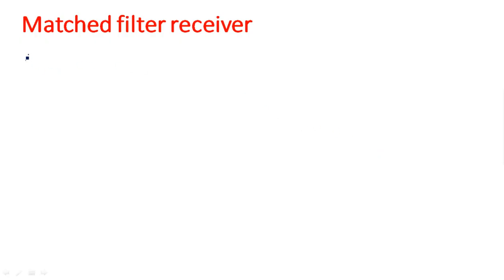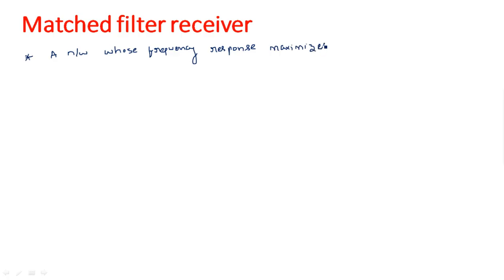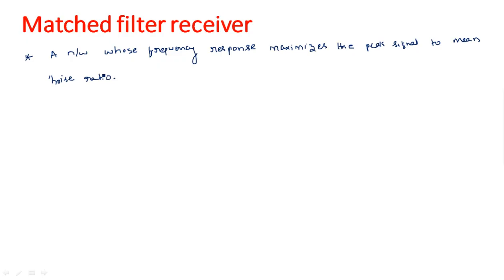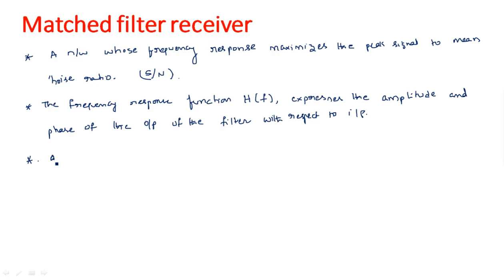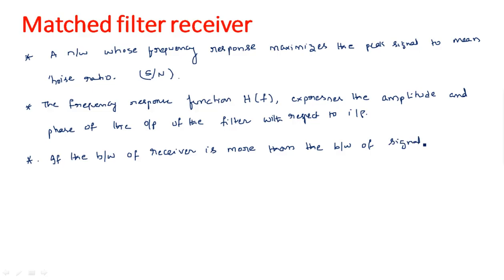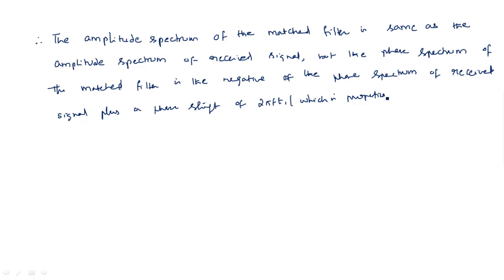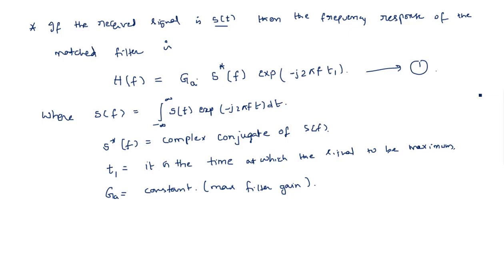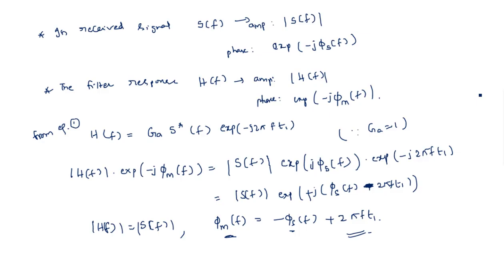Matched filter receiver | Radar Systems | Lec-53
Radar Systems